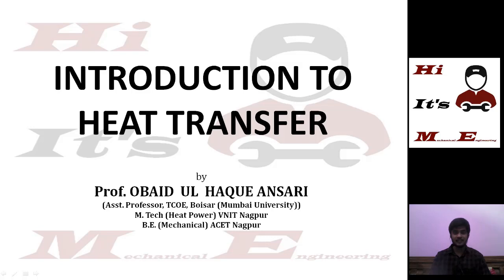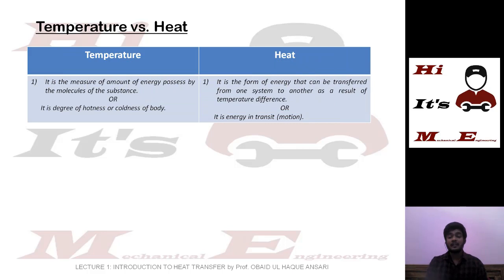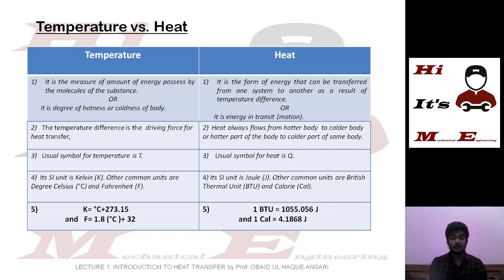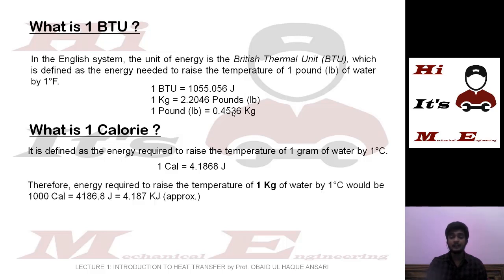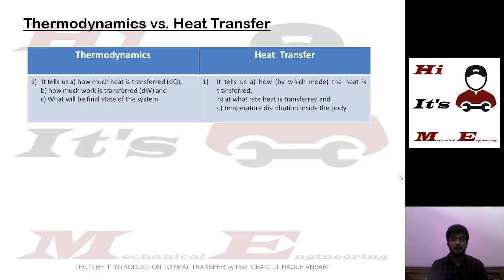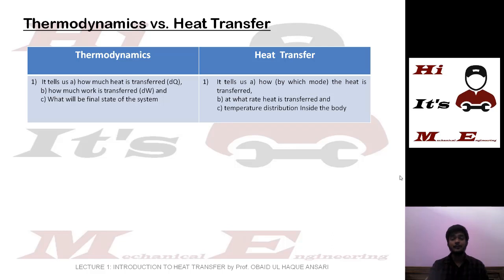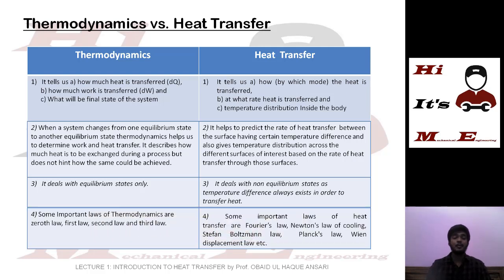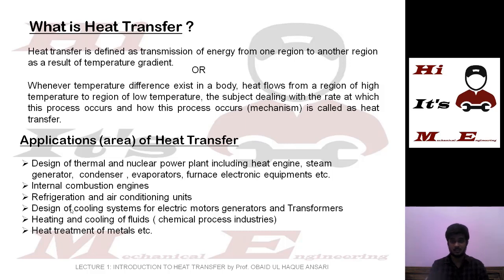Introduction To Heat Transfer | Lecture 01 | Heat Transfer Lecture Series I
The Target Audience For This "HEAT TRANSFER LECTURE SERIES" Is All The 3rd Year Students Of Mechanical And Automobile Engineering Who Wants To Learn And Understand Basic Concepts Of Heat Transfer. The Content Of This Lecture Series Would Be Specifically As Per The Syllabus Of Mumbai University.

In This Video We Will Discuss Following Contents About The Introduction to Heat Transfer.
1)  Temperature vs. Heat
2)  Units of Heat
3)  Definition of Heat Transfer
4)  Thermal Energy vs. Heat Energy
5)  Thermodynamics vs. Heat Transfer
6)  Purpose and Application of Heat Transfer